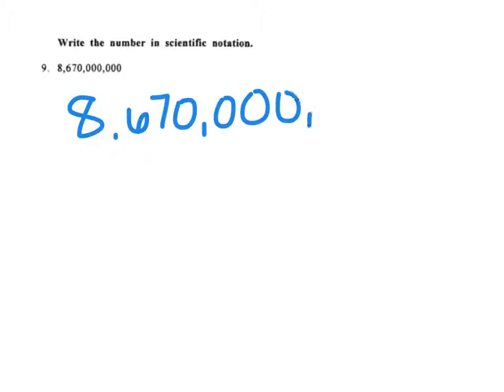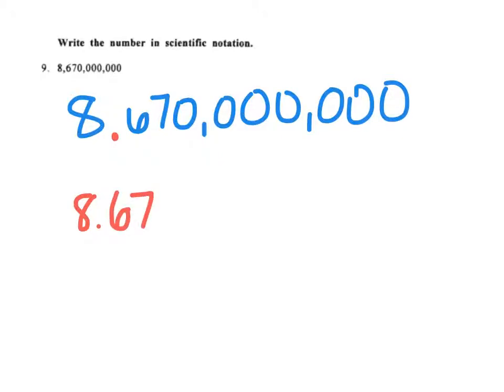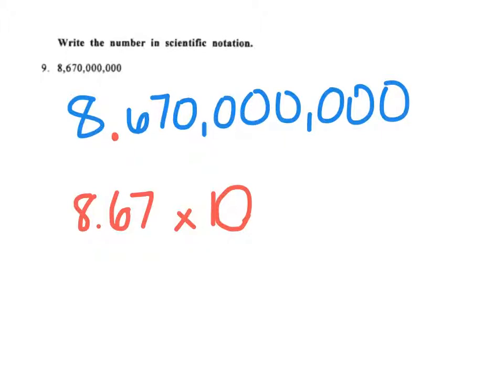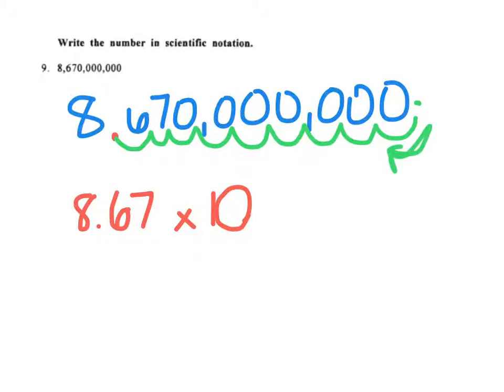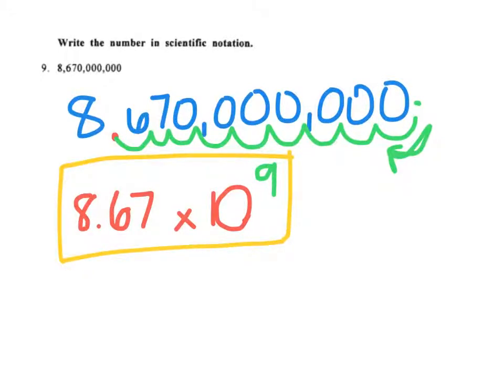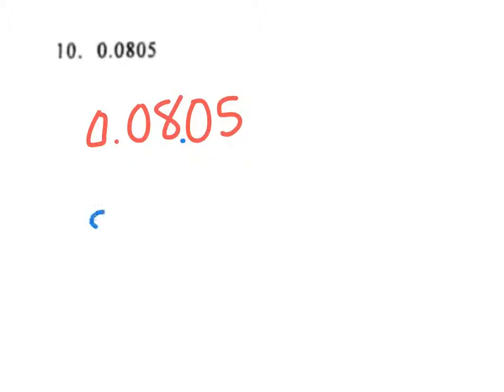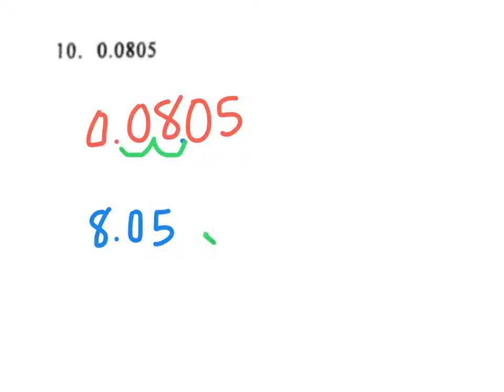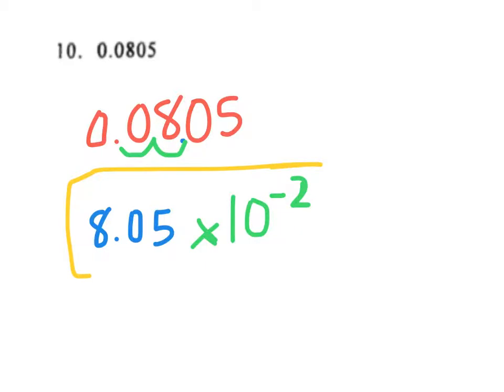T3 Final Review Ex #10-11